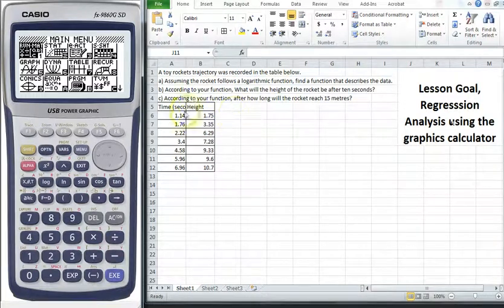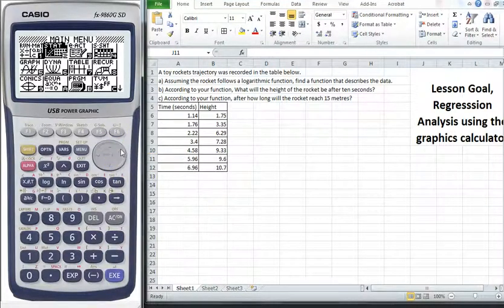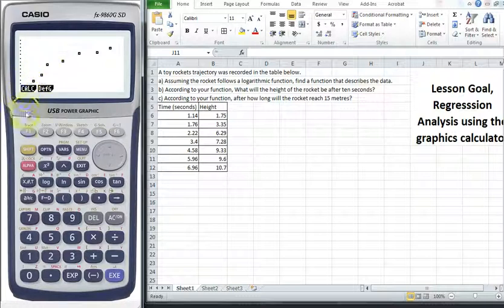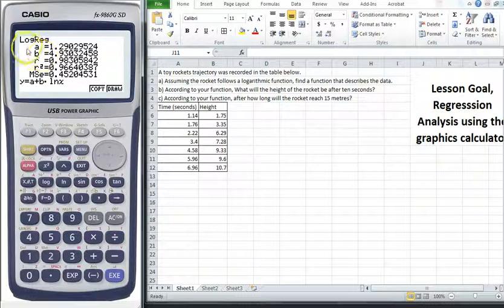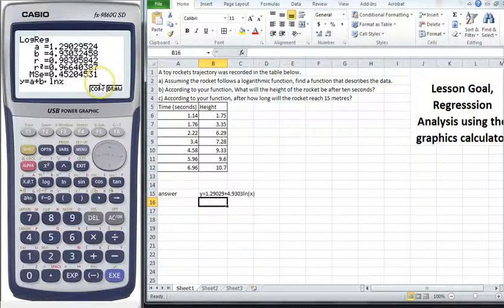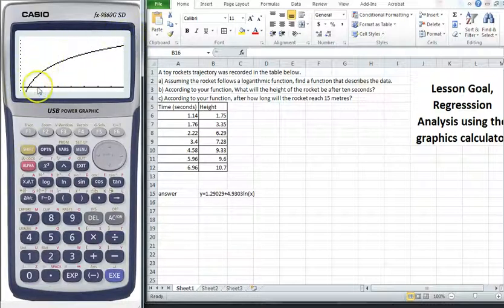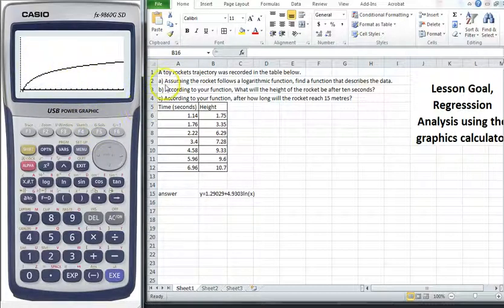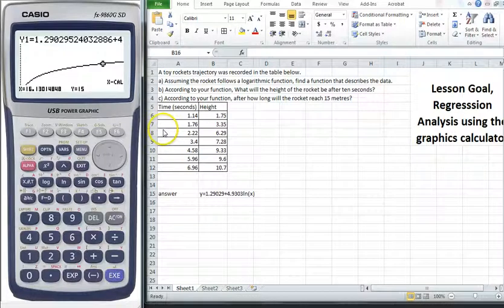Logarithmic Functions 4 Regression analysis